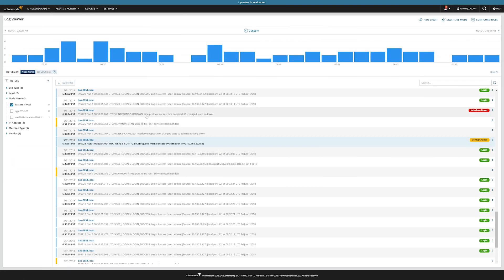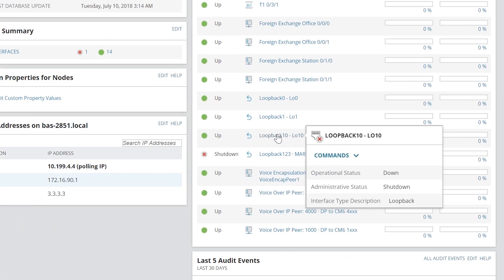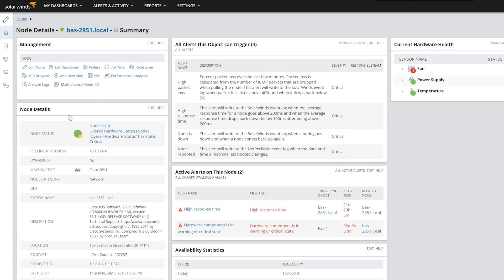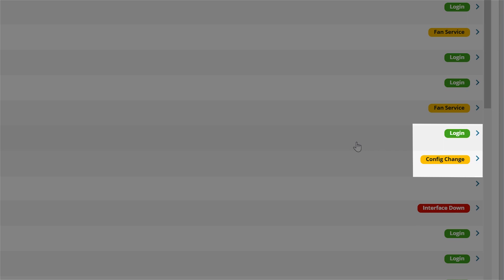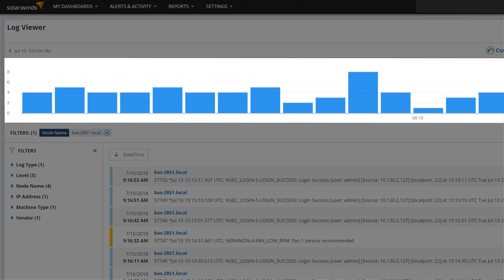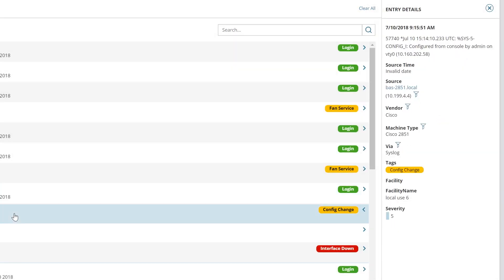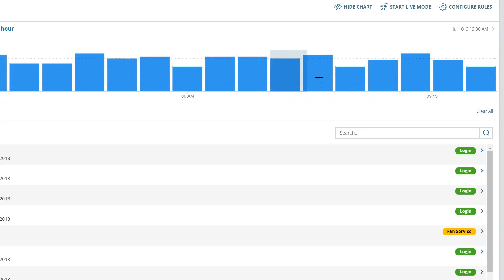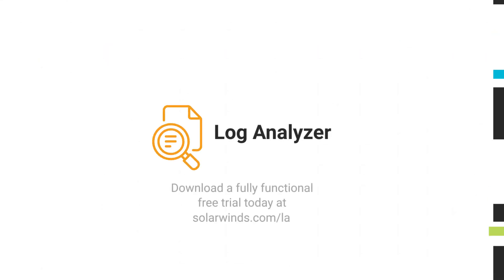Quickly Find the Root Cause of Network Issues Using Log Analyzer and NPM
Perform root-cause analysis and be able to remediate issues quickly by combining the performance data in Network Performance Monitor and the log data in Log Analyzer.